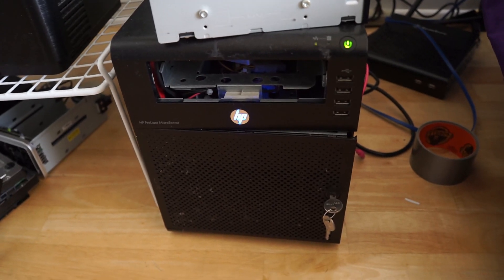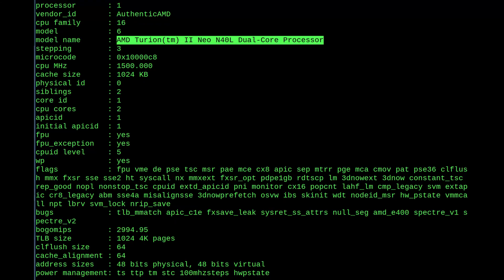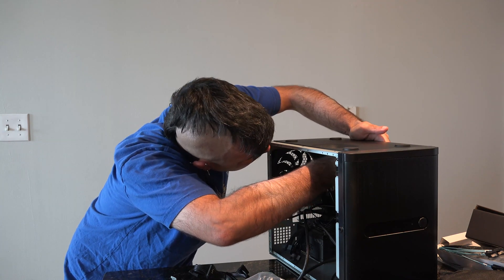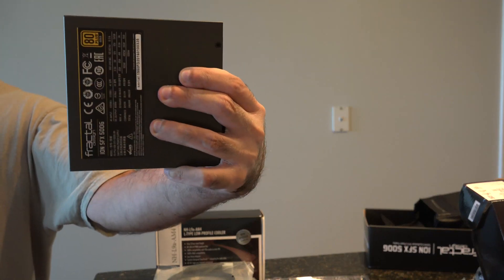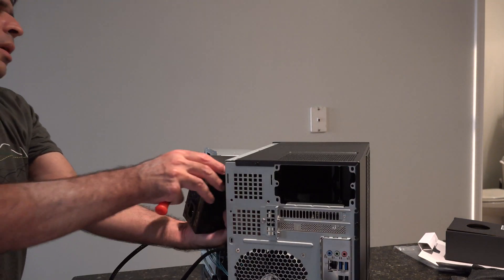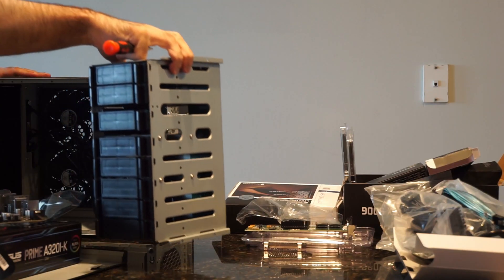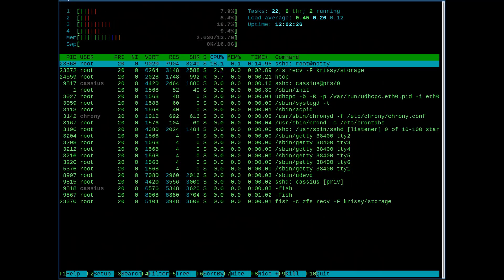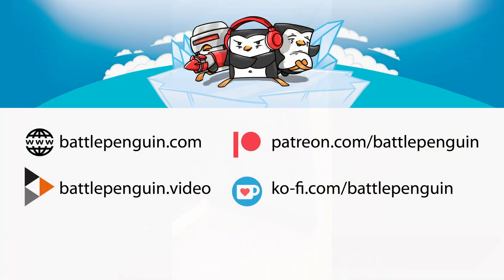Building a Small Form Factor Storage Server (NAS)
Build video for my custom Network Accessible Storage (NAS) Server